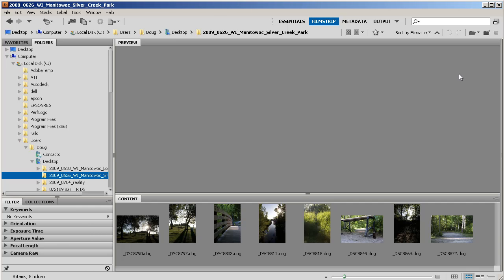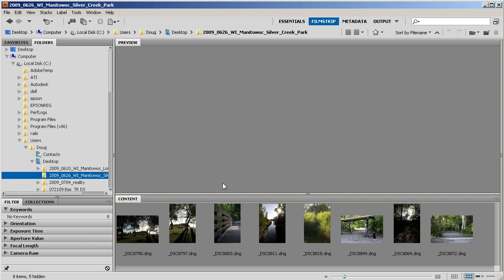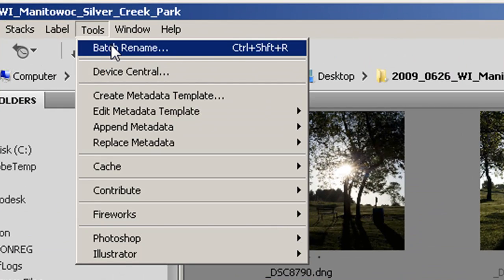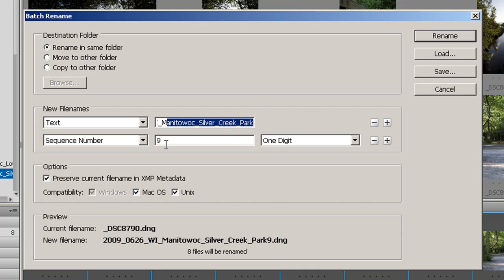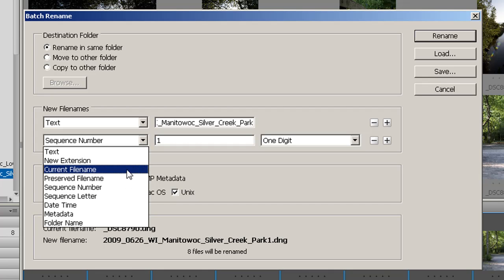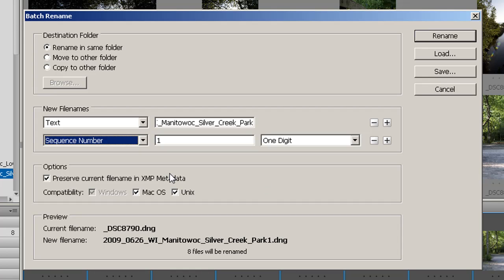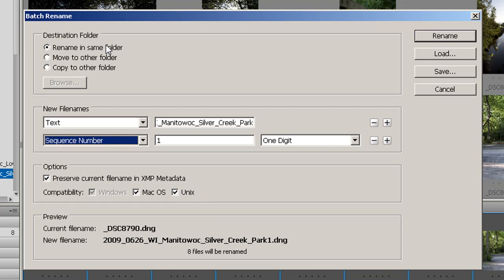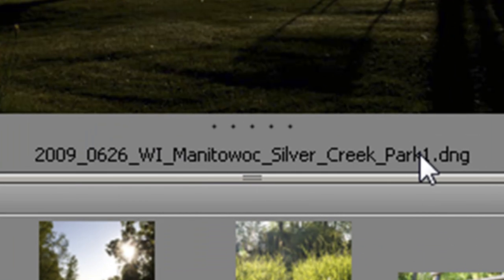Batch renaming with Bridge CS4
How to batch rename files using Adobe Bridge CS4. This also works for Adobe Bridge CS2 and CS3.